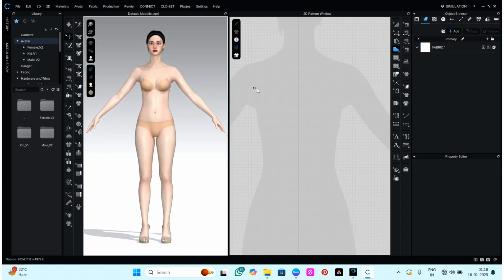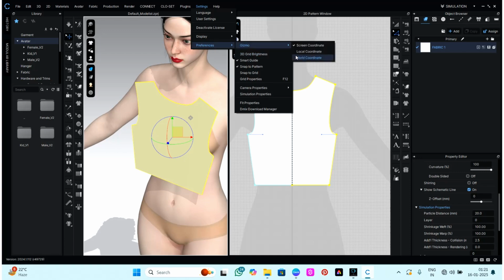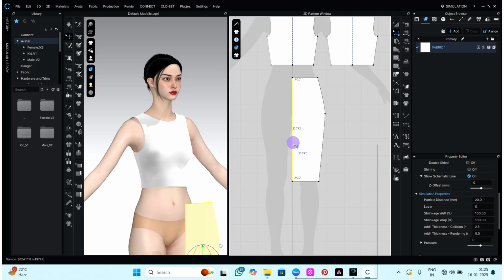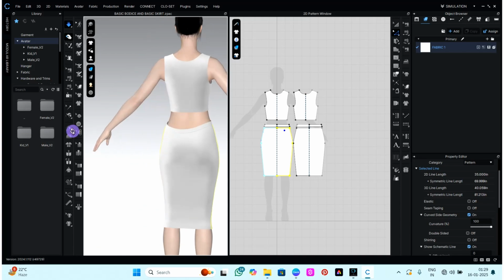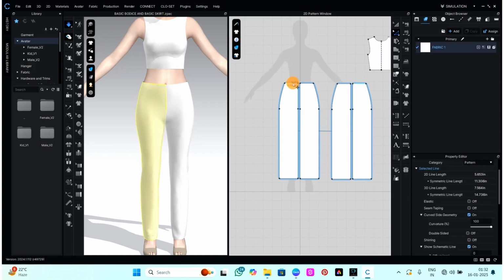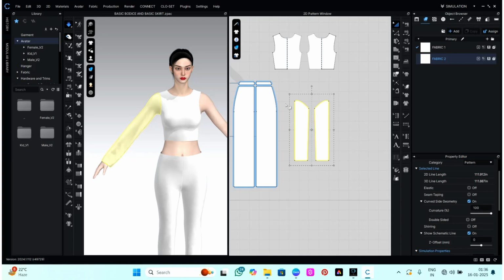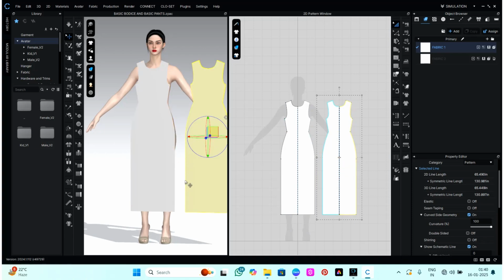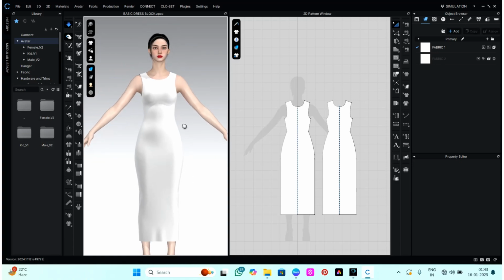HOW TO DRAFT YOUR BASIC PATTERN SET IN CLO3D